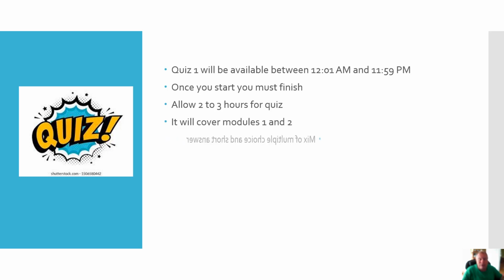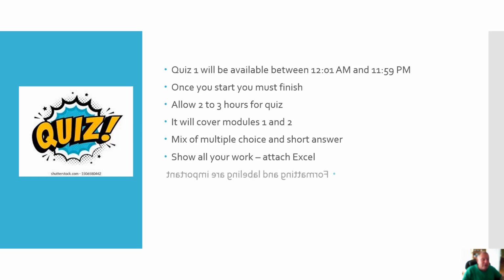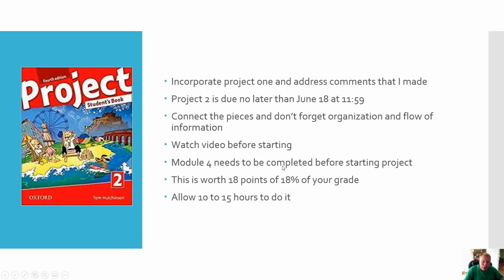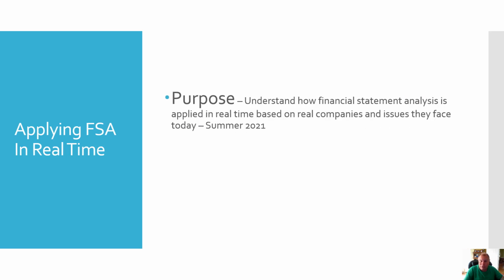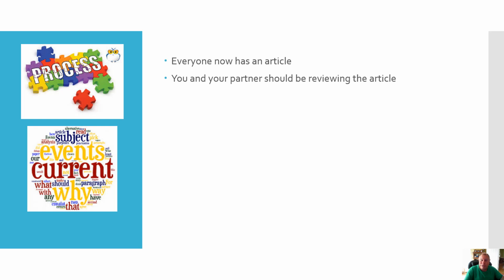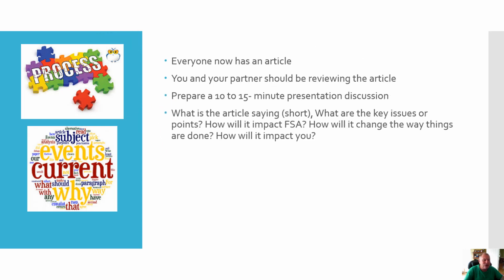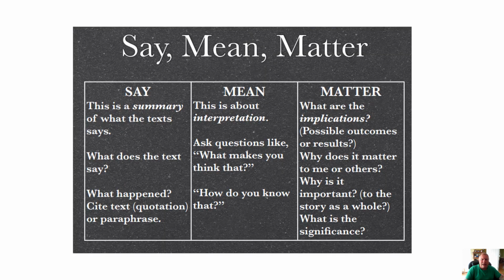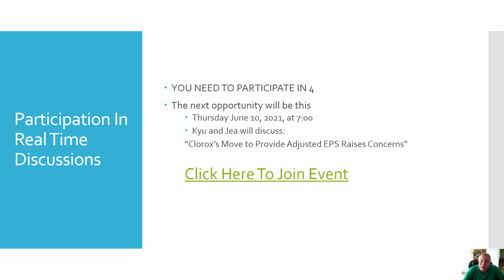Welcome to Week 3 FSA Summer 2021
An overview of week three Financial Statement Analysis Summer 2021 SUNY Geneseo